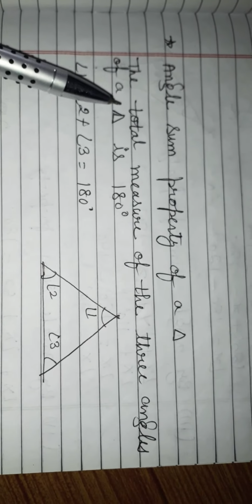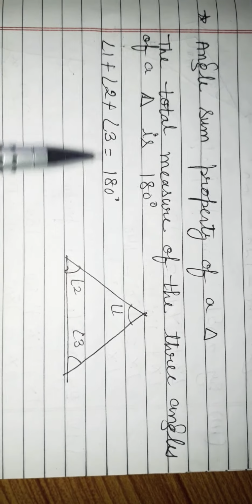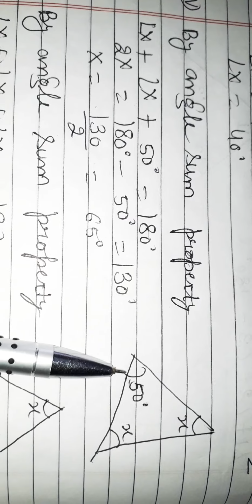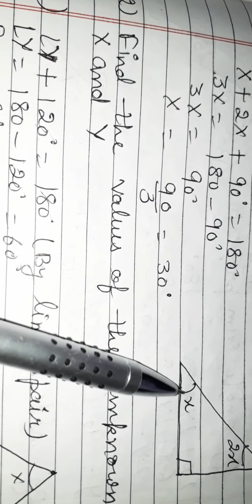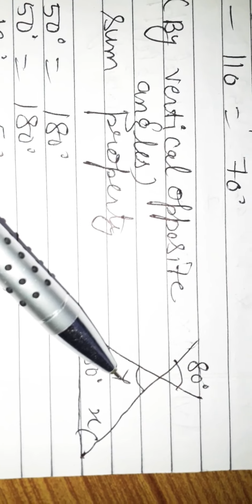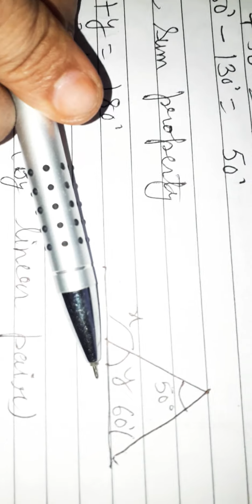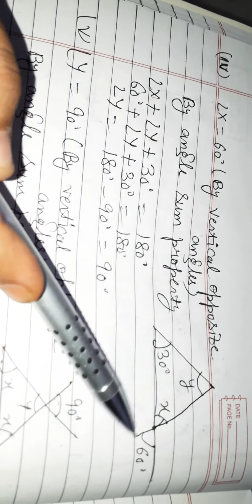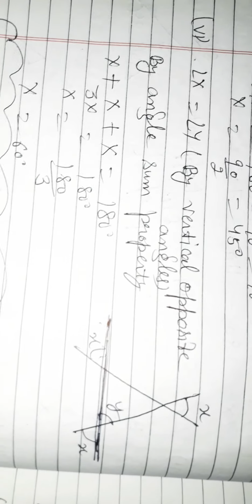Maths class 7 ex 6.3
Revise and write ex 6.3 in your fair registers.